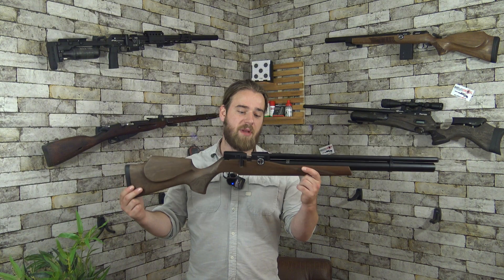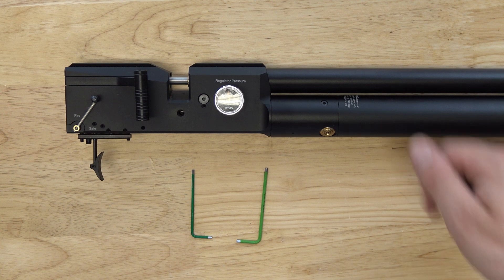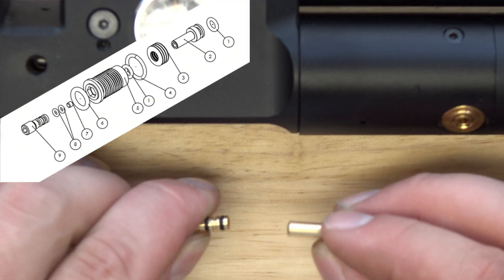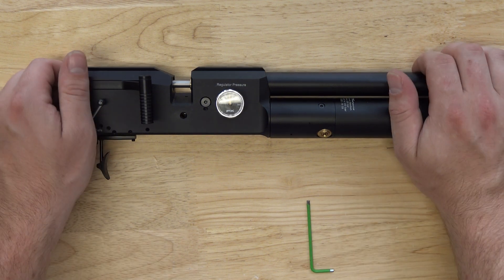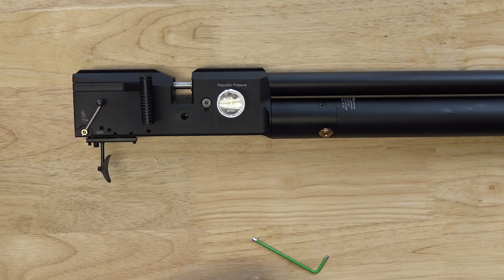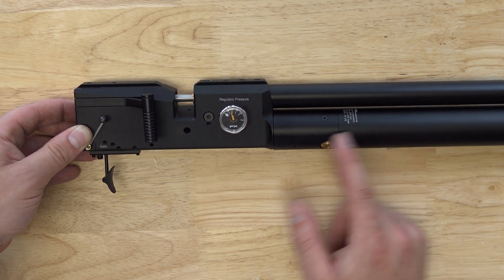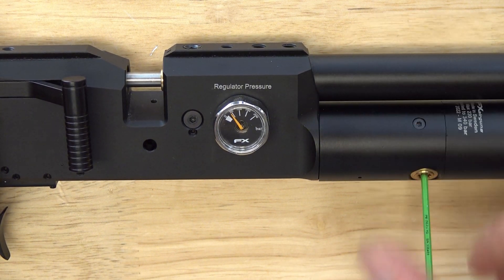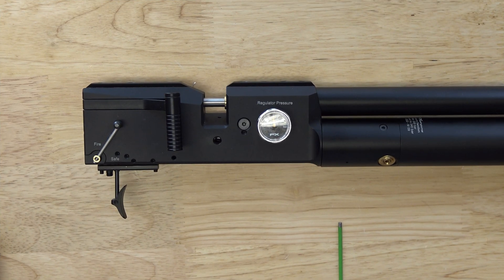FX Dreamline AMP Regulator adjustment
"How do you adjust the regulator?" is probably the most asked question that we get about the FX Dreamline.
In today's video we will explain how the Dreamline's AMP regulator works, how Dirk adjusts it and why he does it this way.

Content:
0:00 Intro
1:12 Regulator alignment
2:12 How the AMP regulator works
4:53 Raising the regulator
5:58 Depressurizing
7:37 Lowering the regulator pressure
8:28 Raising the regulator to the required pressure
10:01 Consistency
10:27 Outro